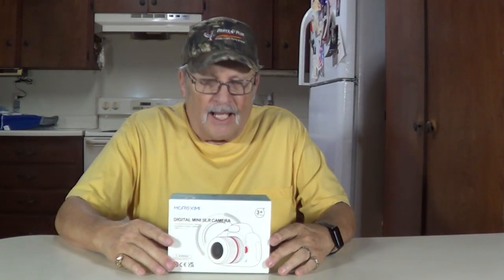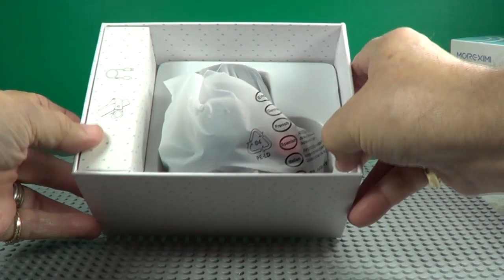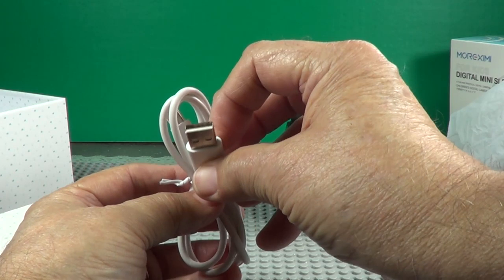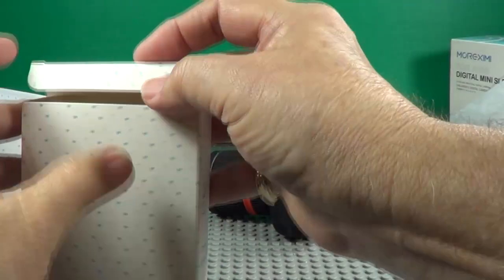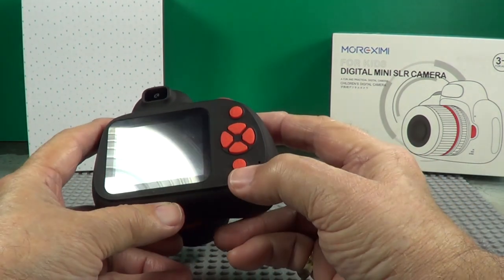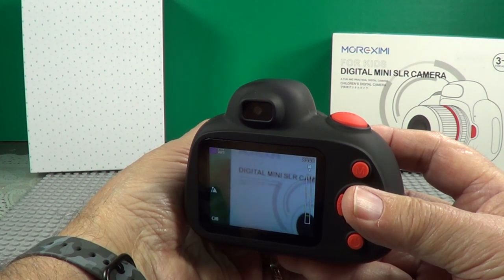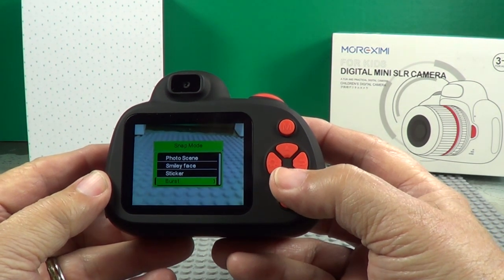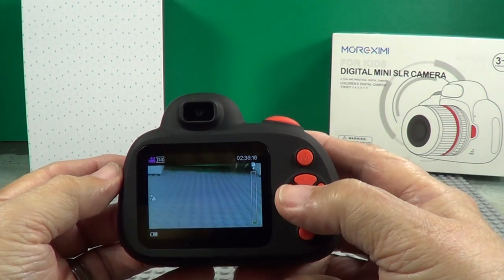The Best Kids Camera? Moreximi Cute Kids SLR Camera Unbox Review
MOREXIMI Kids Camera, Digital Camera for Kids 3-8 Year Old, Birthday,
Toys for Girls, 2.4“ IPS Screen, Video Camcorder with Flash, 32G Card
Included, Perfect Size (Black) Unbox Review

?Mini SLR &Rotate Zoom Camera?A cool unique design makes this kids
digital cameras look like a professional SLR camera. Easy rotate
zooming and one-key AF auto focus functions help your little ones to
take lovely fun photos all by themselves.

?Rechargeable Kids Camera? MOREXIMI kids video camera powered by
1200mah rechargeable battery, which supports taking photos for 4-8
hours after full charged.

?High Picture Quality?Comes with 48MP dual camera, 2.4 inch IPS
screen, advanced lenses and chips, this toddler camera produces great
photos with improved sharpness, and can be used as 1080p video
recorder for children too.

?Funny Effects?Loved by both girls and boys,our toy camera has 6
colour filters and 30 frames available for choose. Have fun taking
photos with your memorable moments!

?Best Gifts?A fun creative toys for 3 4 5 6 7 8 year old girls. Perfect
electronic kids gift for birthday, Christmas or other special event. Keep
children away from screens and lead them to capture the beauty of real
life!

Timestamp
0:01   Intro
0:29   Unbox
0:54   Camera
1:10   Accessories
1:30   Charge Port, Memory Card
2:26   Manual
2:43   Manual Focus/Zoom
3:00   Control Buttons
3:09   Auto Focus Button
3:49   Snap Photo
4:08   Settings #1 Photos
4:37   Settings #2 Video
4:49   Take A Video
5:17   Settings #3 Time/Date
5:21   Settings #4 Flash Set
5:51   Settings #5 Parameters
6:51   View Photos/Videos
7:12   Delete Photo/Video
8:02   Take A Video
8:31   Play Video
9:45   Rear Camera

Here is the link to Amazon for this camera:

MOREXIMI Kids Camera, Digital Camera for Kids 3-8